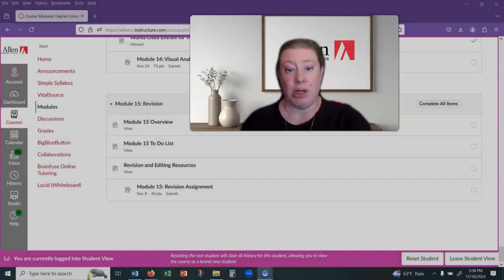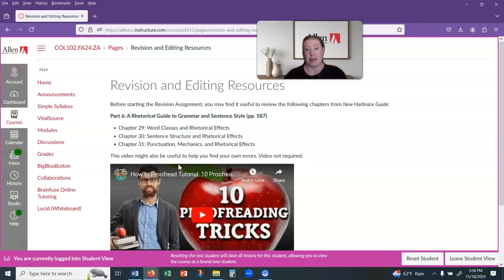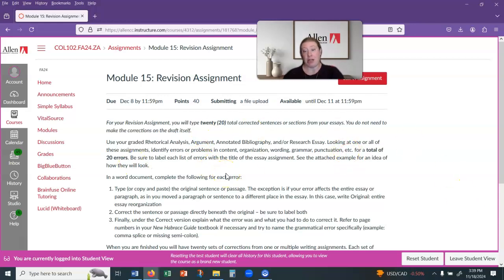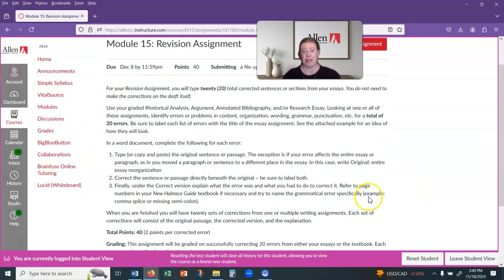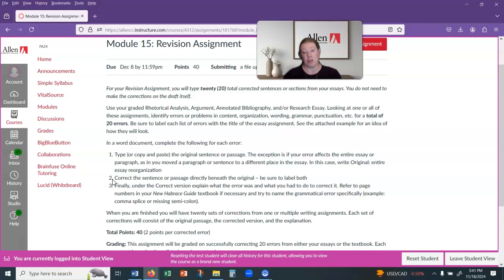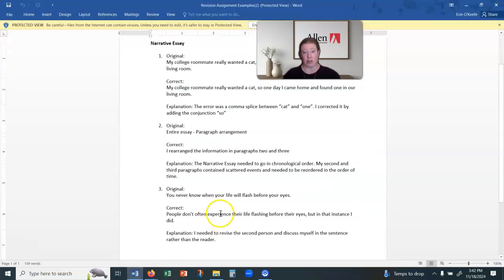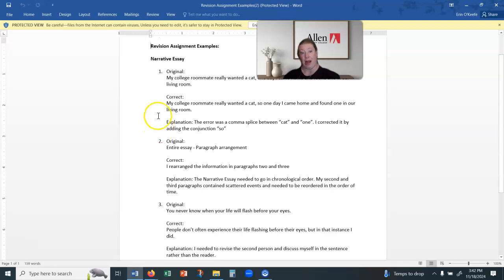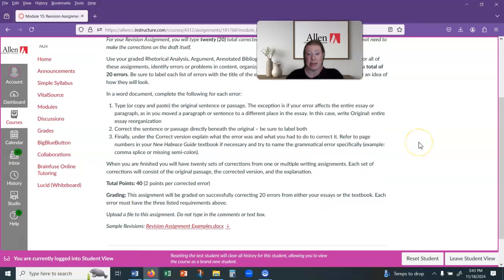COL102 Module 15 Overview